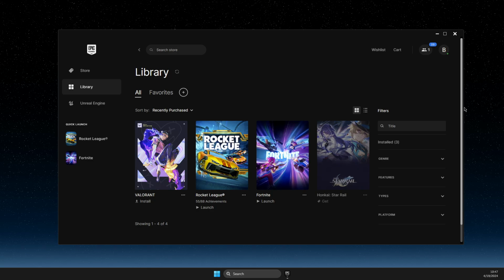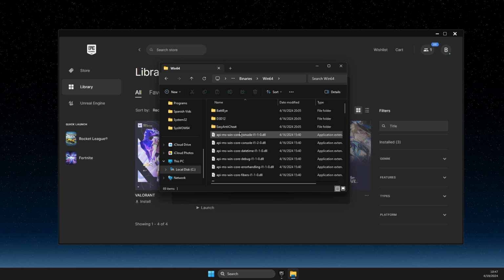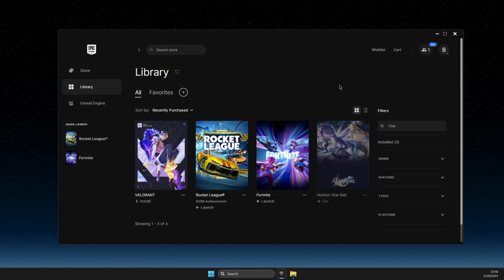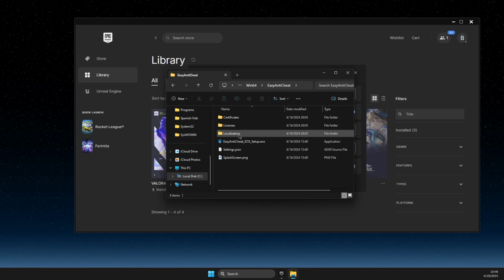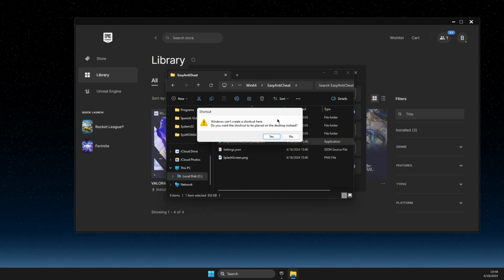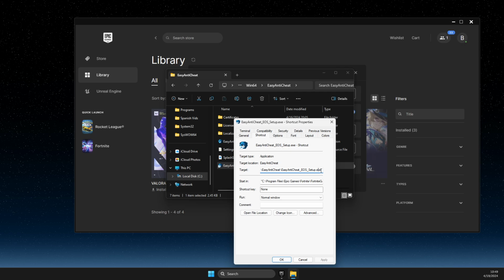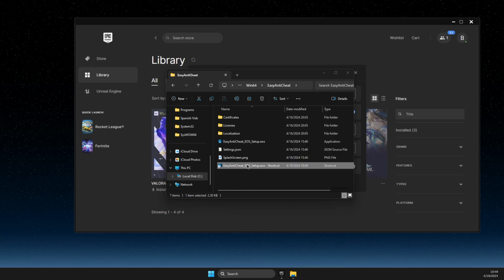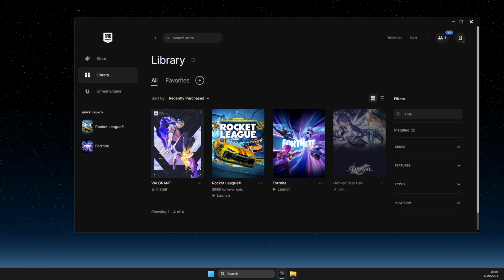Fix Easy Anti-Cheat Not Installed on Fortnite - Full Guide 2025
In this video I will show you how to Fix Easy Anti-Cheat Not Installed on Fortnite It's really easy and it will take you less than a minute to do it!